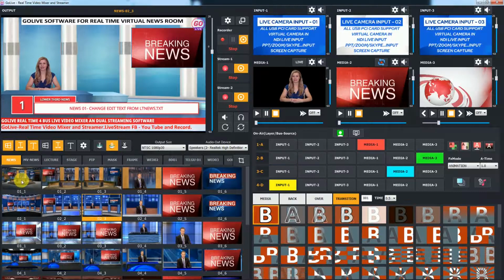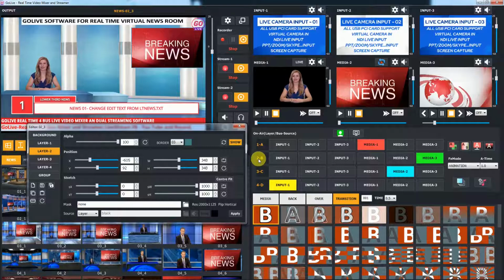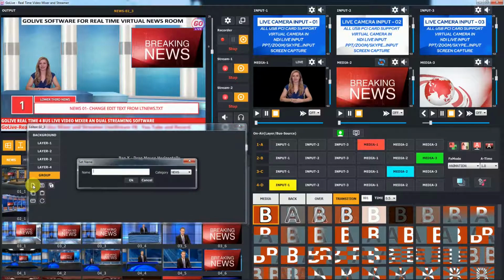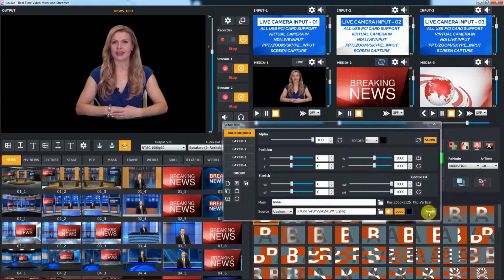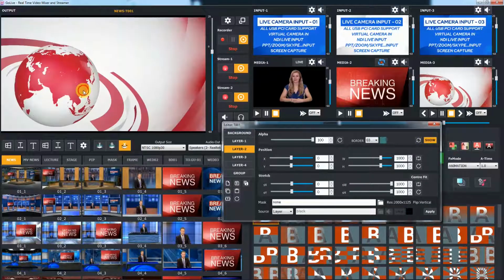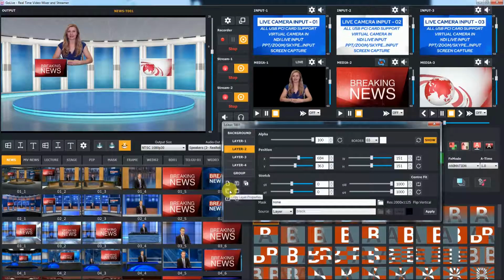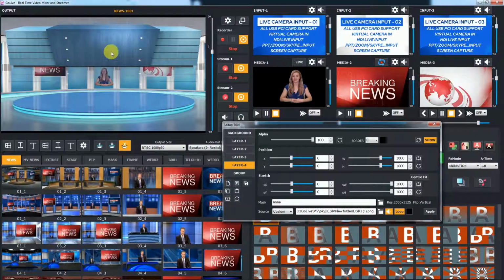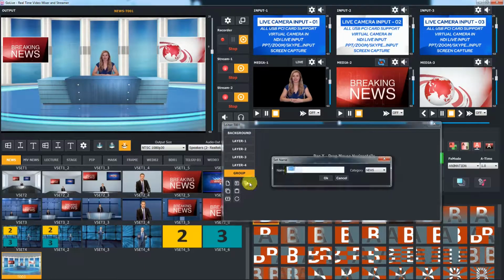Golive Software Tutorial How to Create a Custom Virtual Set in Go Live | Virtual Newsroom Tutorial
How to create virtual news room virtual set within Minuit in go live software

Learn how to design and customize your own virtual newsroom using Go Live real-time production software. This step-by-step tutorial covers everything from managing layers to creating multiple camera angles.

In this video, you’ll learn:

[00:08] How to use the Editor Module and manage the 5 layer tabs.

[01:13] Setting up your background layer with custom images or video.

[01:31] Positioning and scaling A, B, and C bus sources for a professional look.

[02:27] Pro-tip: Using copy/paste to keep layers consistent.

[03:07] Creating multiple "camera views" from a single set using the Group tab.

[03:46] Enabling animation mode for smooth transitions between views.

How to use golive software for live real time virtual newsroom application.
Most Affordable Solution For Creating professional live productions in Full HD, HD & SD
Best Software For Live Streaming And Video Production | Golive Tutorial For Beginners
This video is all about Golive live streaming software. GoLive is the best live streaming software for pc. aaj ke video se aap seekhoge ki golive me kaise news cable tv web news virtual set banaye

GoLive Features
Real-time Live Output Without Frame Delay
Simultaneous Streaming, Recording & Output
# Dual Stream Support
# HD-SD-Inputs Support ( Matrix Switcher / Open Hardware IO Support )
# Inbuilt Media Player
# inbuilt Recording
# Inbuilt Streaming ( YouTube and Facebook )
# inbuilt Logo-Title-Ticker
# inbuilt 100+ Real Time Transitions
# inbuilt PIP Effects

No Recharge, Lifetime Unlimited Validity

Lifetime Free Updates & Support

Category
People & Blogs